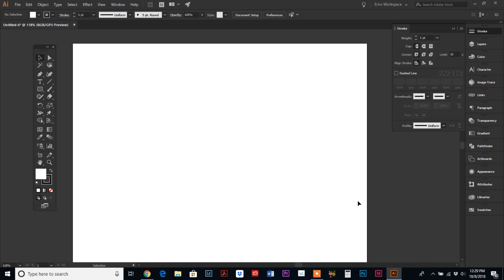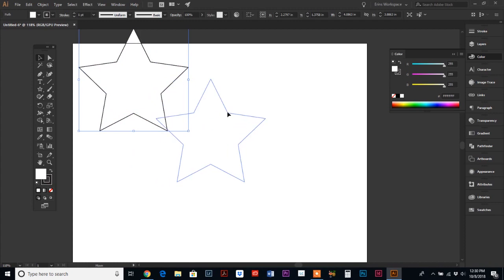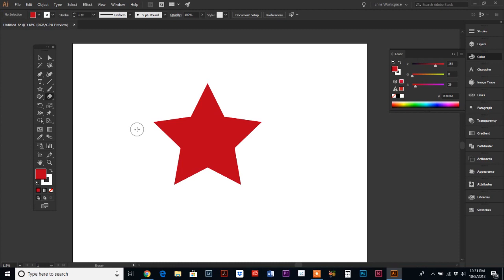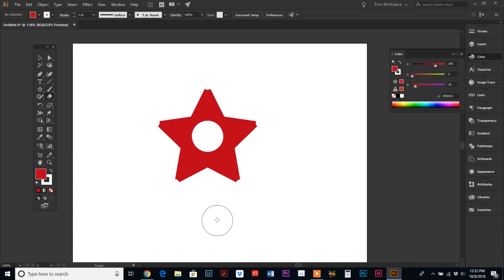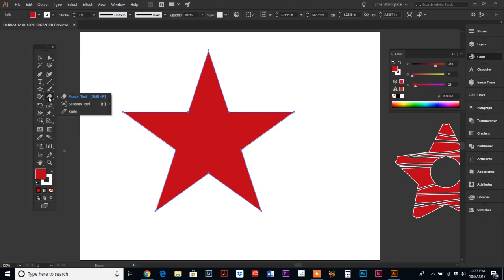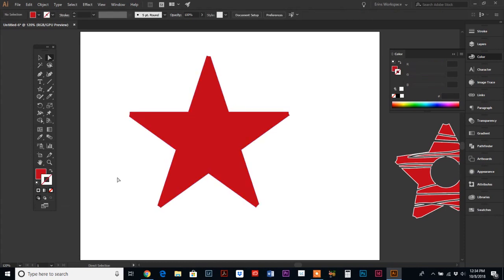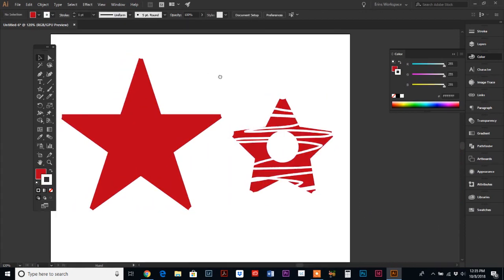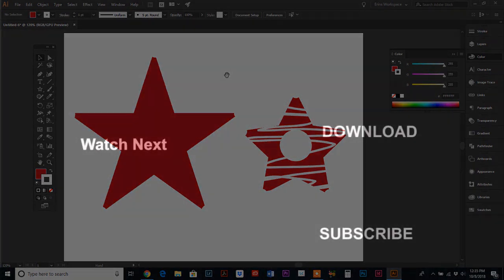How To Use The Eraser Tool & Knife Tool in Adobe Illustrator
In this Adobe Illustrator tutorial I am going to show you how easy it is to use the Eraser and Knife tool in Adobe Illustrator! You can easily erase parts of your vector object. Or you can use the knife tool and slice your vector shape into separate pieces. This is a beginner’s Adobe Illustrator tutorial.